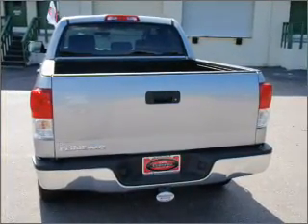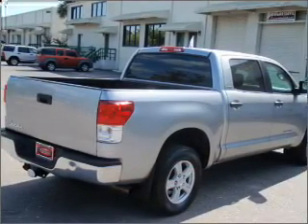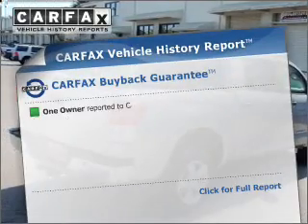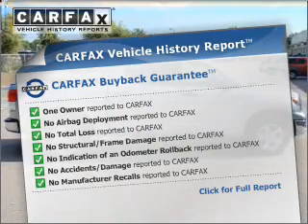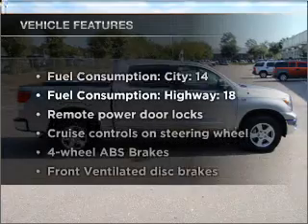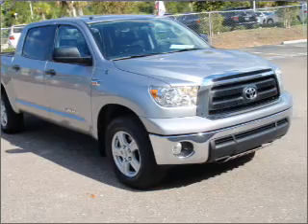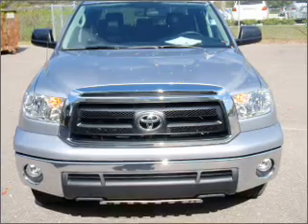2010 Toyota Tundra - Jacksonville FL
Year: 2010
Make: Toyota
Model: Tundra
Trim: Grade
Engine: 5.7 liter 8 cylinder 32 valve
Transmission: 6-Speed Automatic
Color: Silver
Mileage: 15712
Address:
10939 Atlantic Blvd.